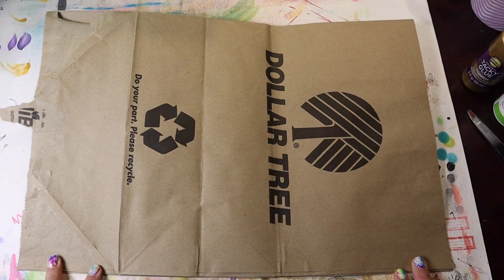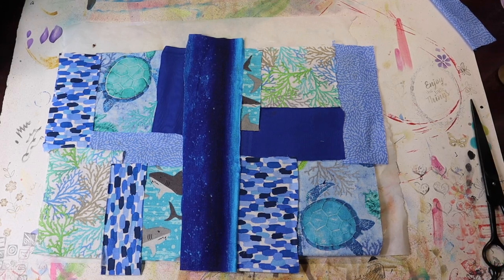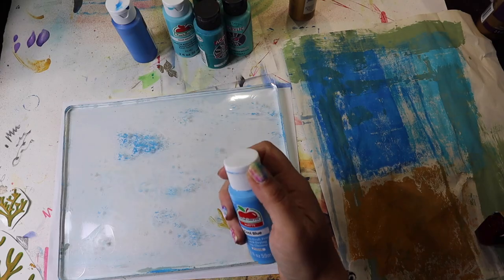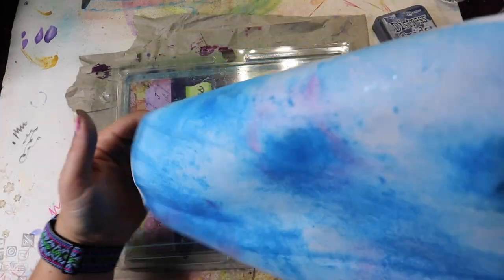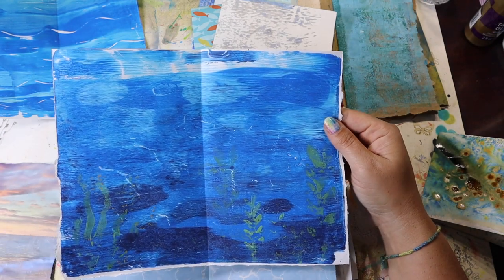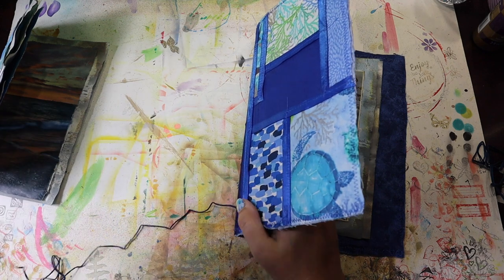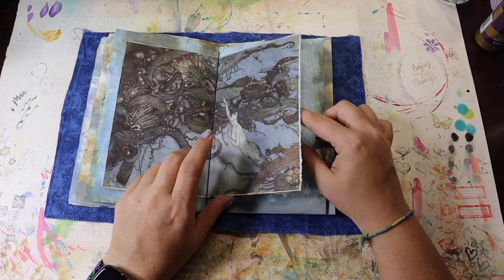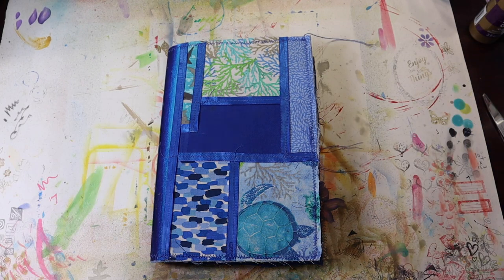The Making of My July 2023 Junk Journal - Ocean Theme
I can't believe it is already July! I am halfway through the year-long junk journal a month series and have been having so much fun! I stepped outside of my comfort zone a bit with the cover of this journal and I just love how it turned out!